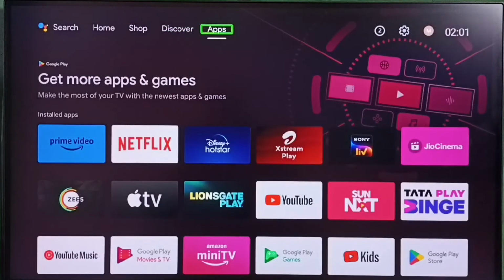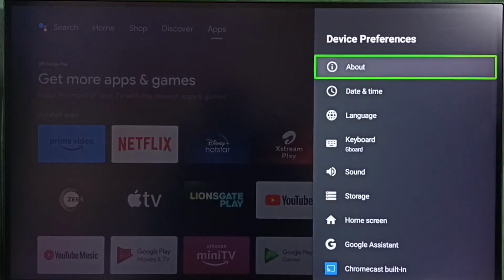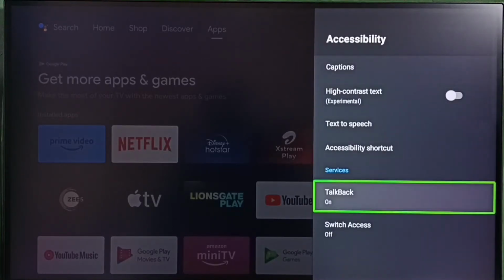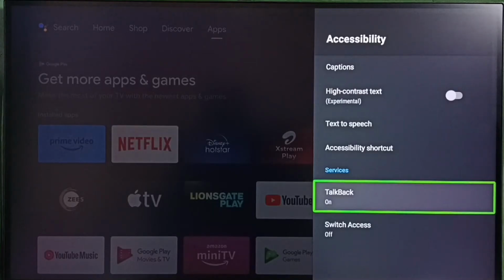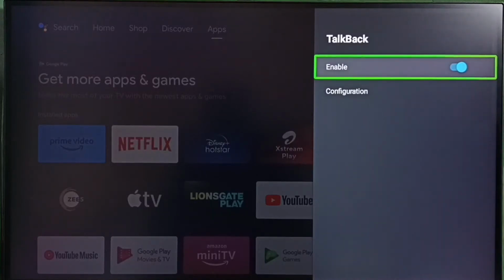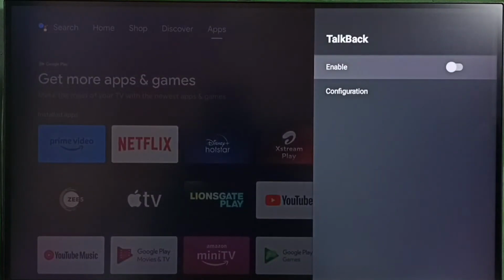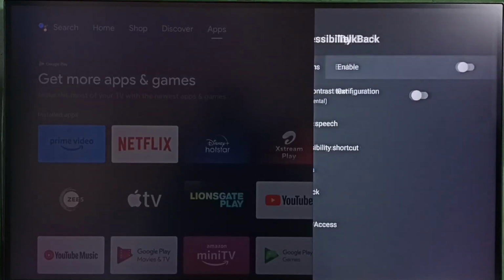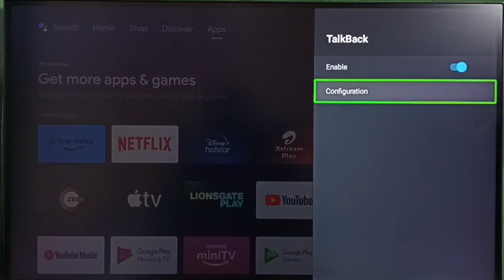Android TV : How to Turn OFF VOICE ASSISTANT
Android TV,
Android,
Smart TV,
Smart Google TV,
Google TV,